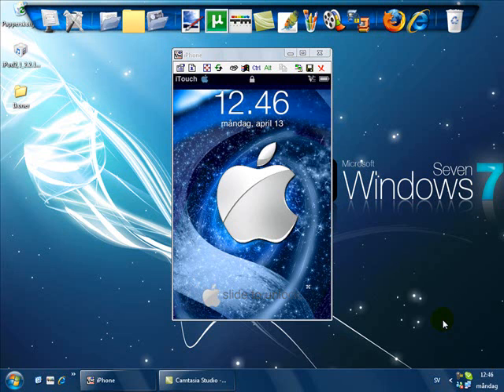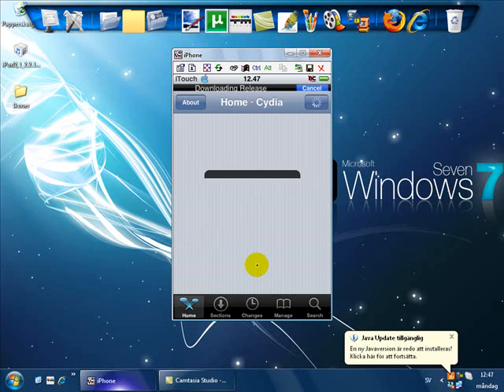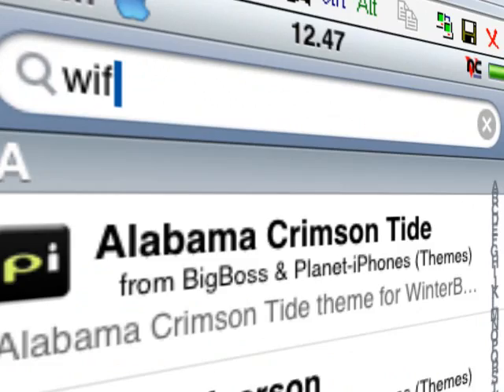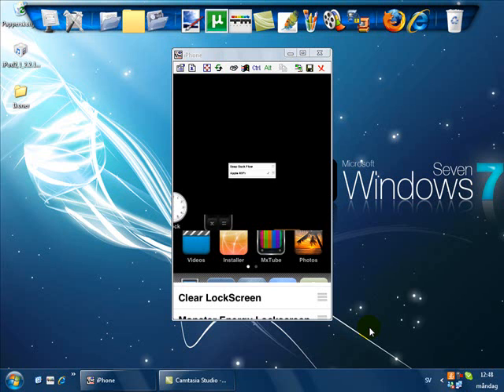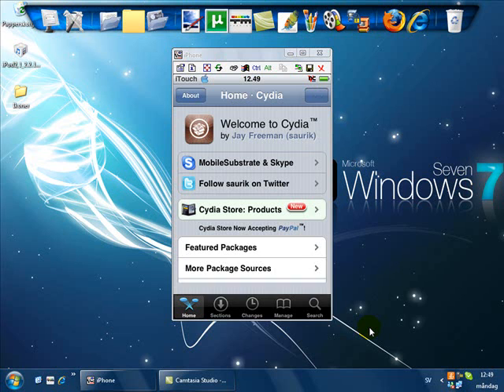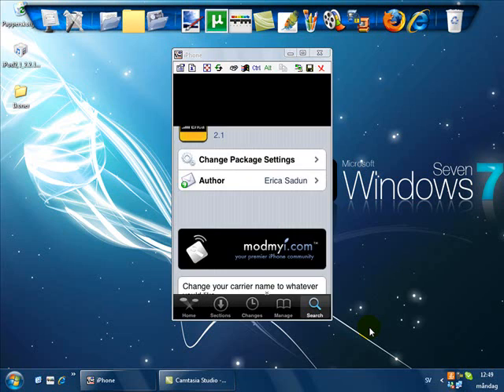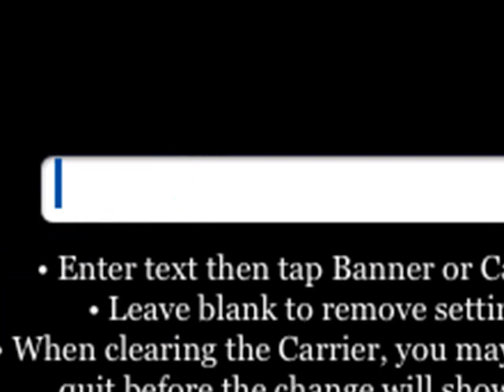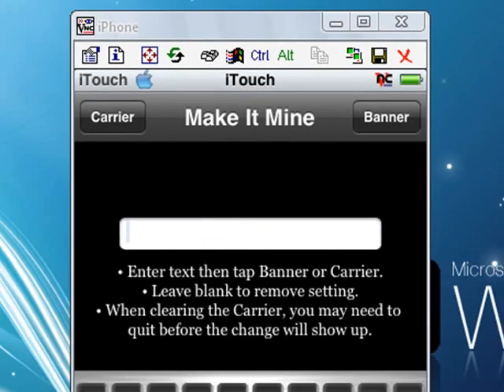How to change the WiFi logo and the text in the up left corner! iPhone / iPod Touch!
PLEASE READ As you maby can see i'm using my new Camtasia Studio 6 that i bought for 299$! So enjoy this video. :-) BTW! This is how to change the WiFi Logo and the text in the left up corner on your iPhone 1G/2G/3G or iPod Touch 1G/2G and any firmware!